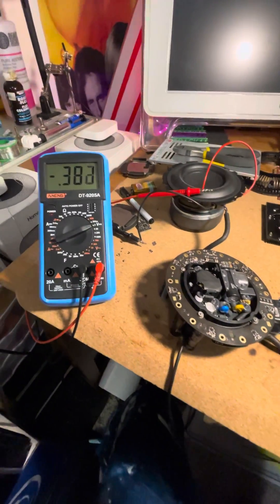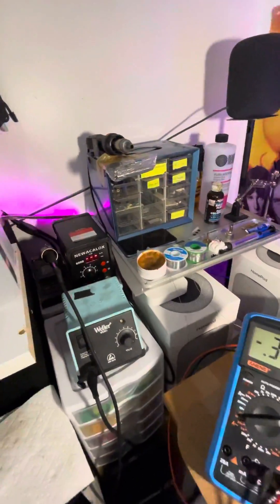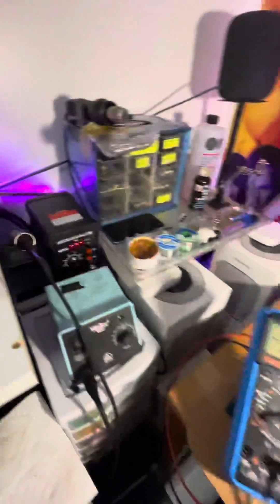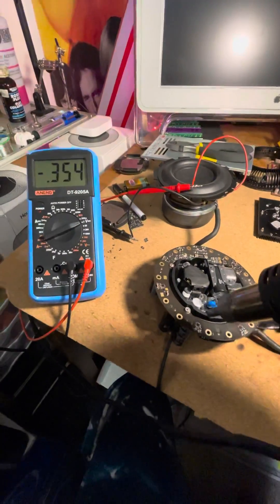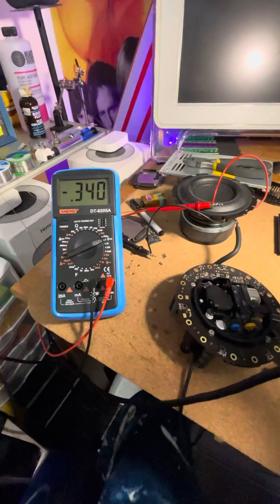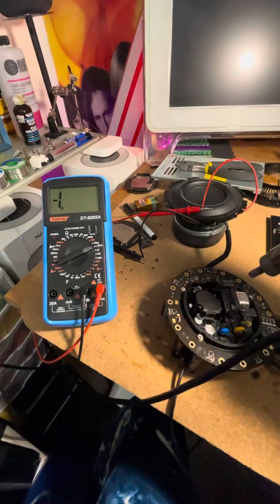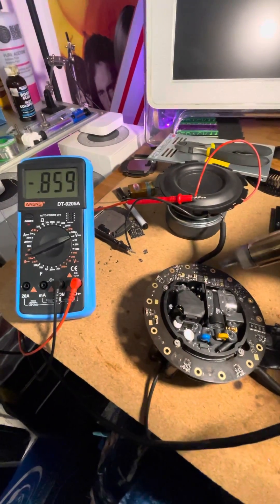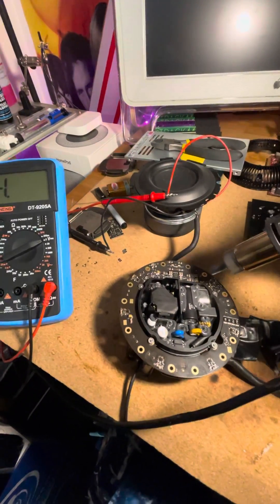Using Hot Air to Find the Source of HomePod Death Farts!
I was reading materials online about dc offset in audio amplifiers and one thing mentioned was how dc offset will change based on temperature, so that got me wondering…can I take advantage of this to locate where the source of dc offset is coming from in HomePods?

The answer is YES! I connected my multimeter to the subwoofer output and see ~300mV of dc normally. When I put hot air over just the area where the DAC is, the DC reading rapidly rises well over 2v!! If I keep heating it the voltage goes above 5v and the homepod will fart and restart. When I blow cool air over the same area the dc falls quickly.

I am SO close to figuring out the cause and fix for this!!